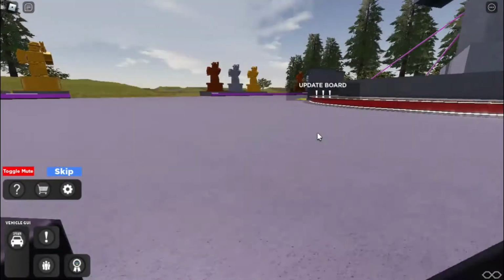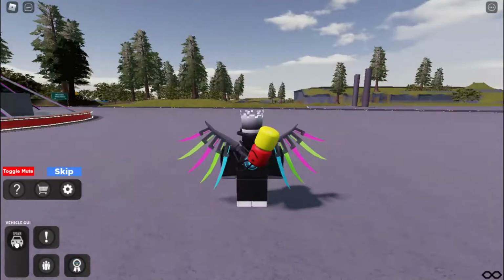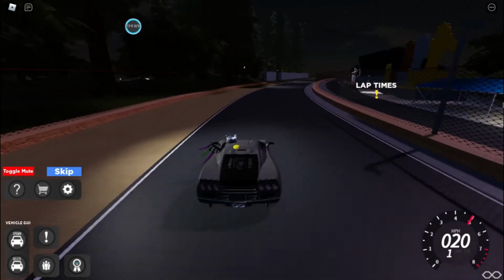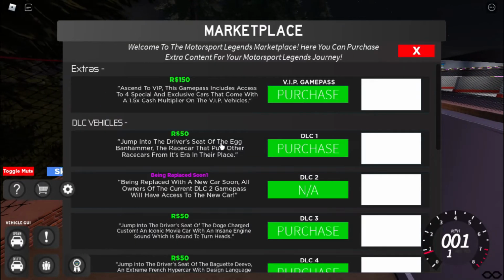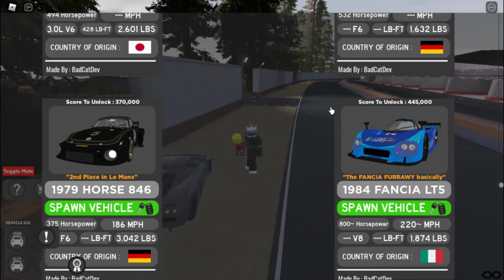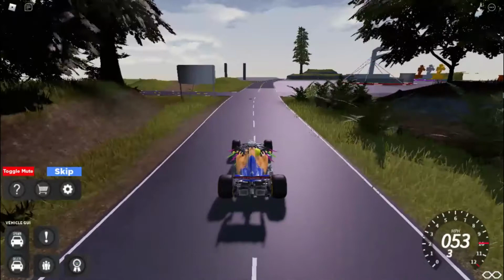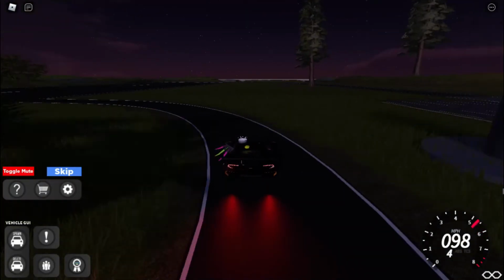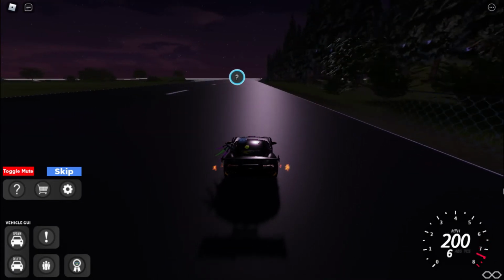Playing A SEVERELY UNDERRATED Racing Game! - Motorsport Legends First Impressions (Roblox)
An AMAZING Game With AMAZINGLY Low Player Count...

Discord Name: Switchy19#8762

All the online games you see on the platform have been built by members of the Roblox community for members of the Roblox community. Players can build the ultimate theme park, compete as a professional race car driver, star in a fashion show, become a superhero, or simply design a dream home and hang out with friends. Roblox is free to download and free to play on all modern smartphones, tablets, computers, Xbox One, Oculus Rift, and HTC Vive.